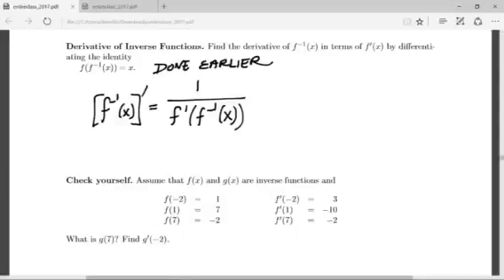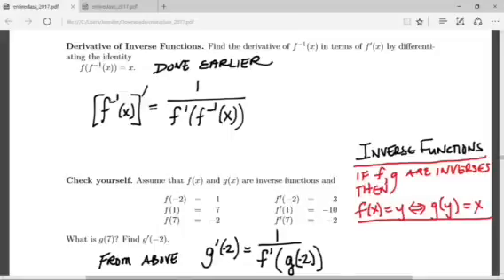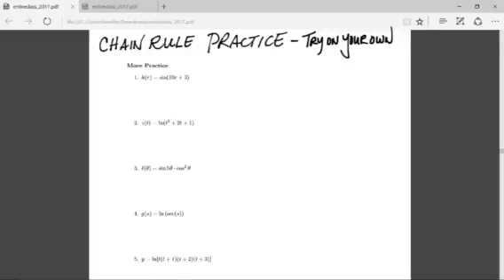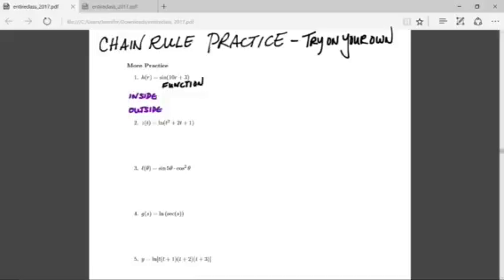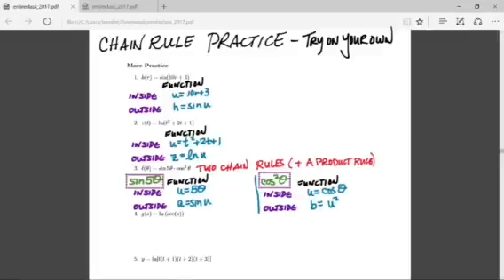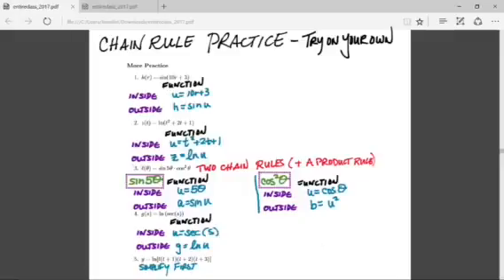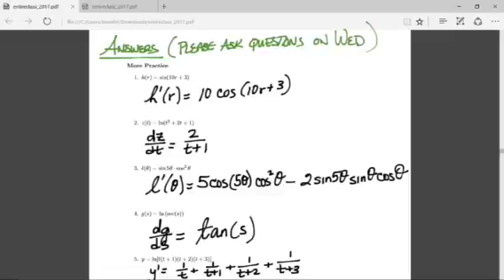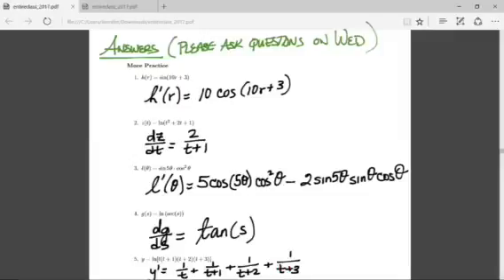TMATH 124 snow day part 2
Time to practice the chain rule. Hints and Answers provided. Details are for you to figure out or come to class prepared to ask questions.